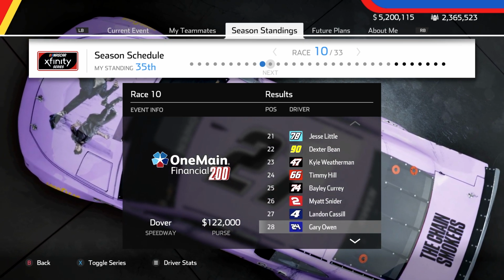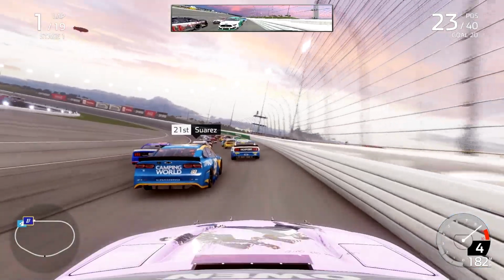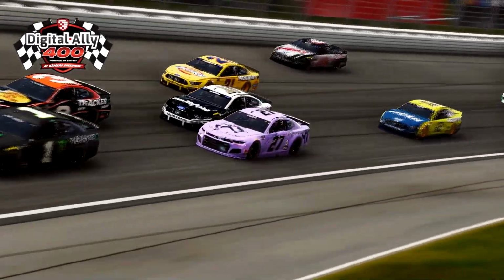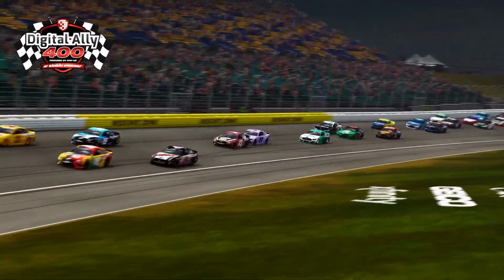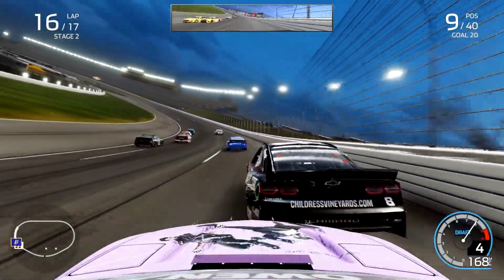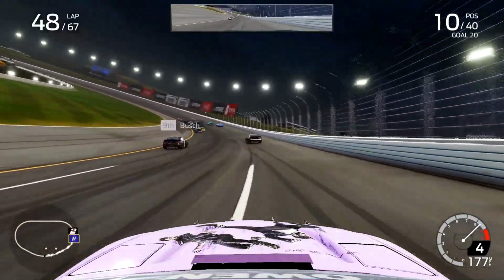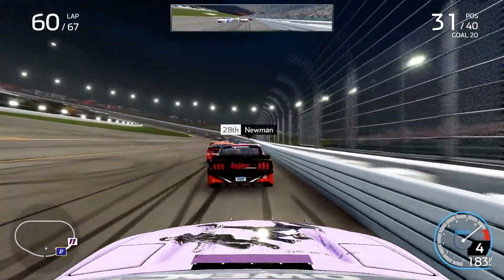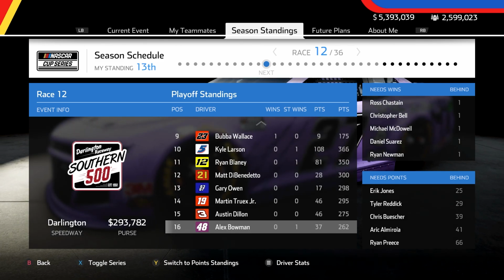TRUEX RETURNS FROM INJURY! BIG CRASH FOR BELL! - NASCAR Heat 5 Career Mode V2 Part 11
We head to Kansas, and see the return of Martin Truex Jr!

Use my FloRacing link to support me when signing up for a FloRacing subscription!

I am a content creator for Traxiongg, I stream live every Saturday at 12pm ET, with variety NASCAR content!